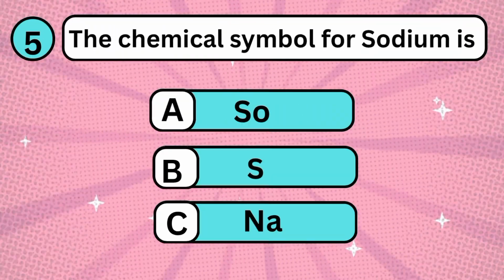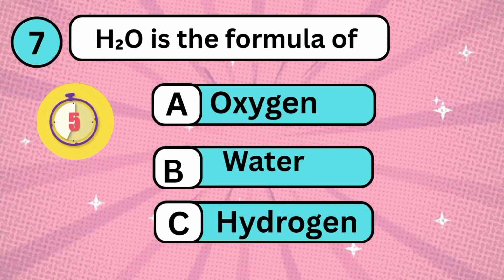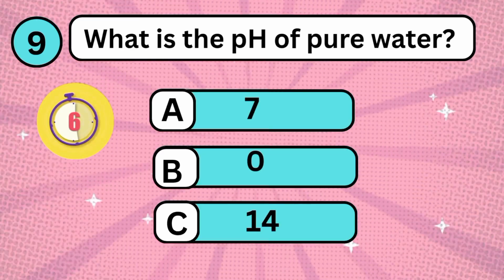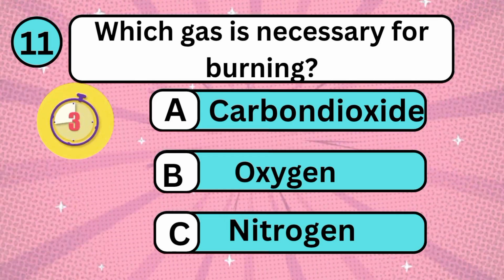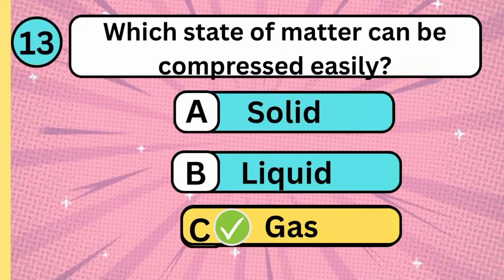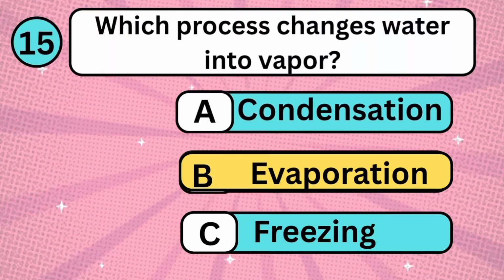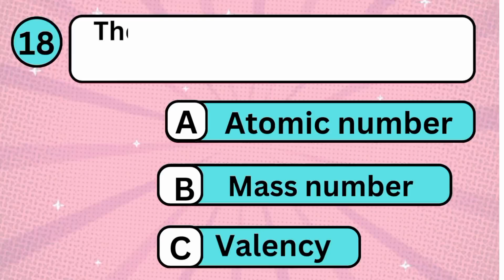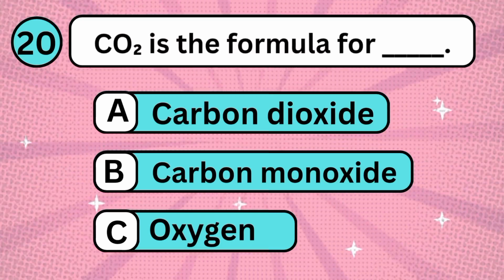This Chemistry Quiz Gets Harder With Each Question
Ready to test your chemistry knowledge? 🧪
This quiz is designed for Grade 7–9 students, but anyone who loves science can join in!
We’ll challenge you with 25 fun and interactive chemistry questions covering atoms, molecules, elements, compounds, acids, bases, and more. Each question includes clear explanations, so you’ll learn while you play.

👉 Perfect for:
Students revising for exams 📚
Teachers looking for classroom quiz ideas ✏️
Anyone who enjoys science trivia 🌍
💡 How to Play:
Pause after each question to think 🤔
Choose the correct answer from A, B, or C
Check the answers and see how many you got right!
✨ More quizzes coming soon: Physics, Biology, English Grammar & more!